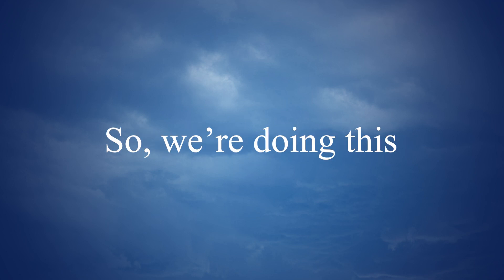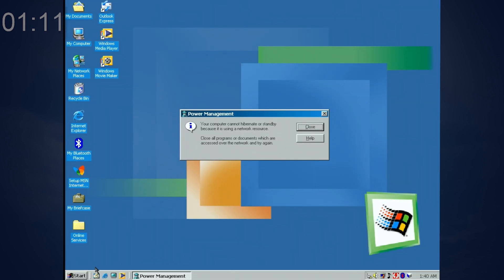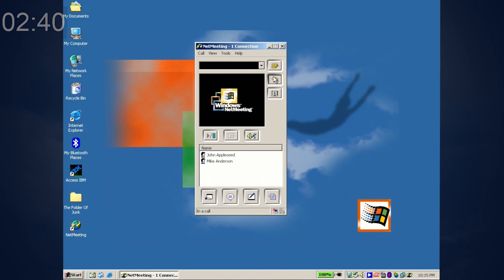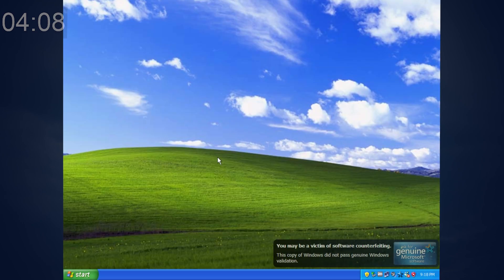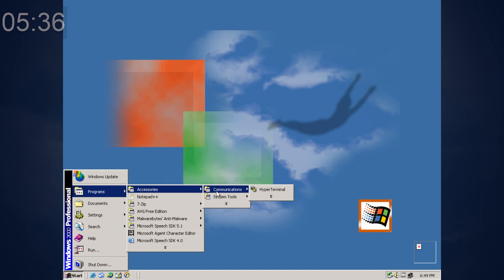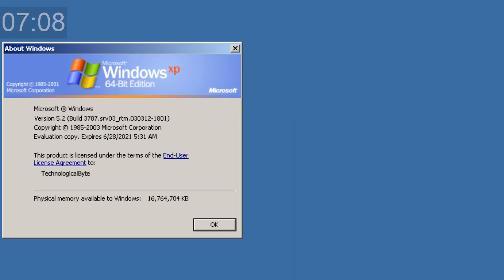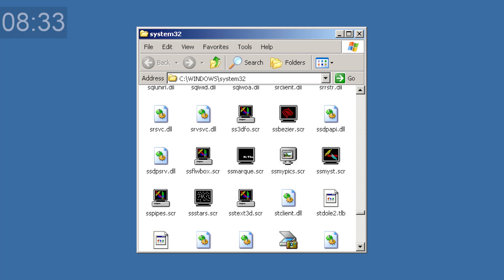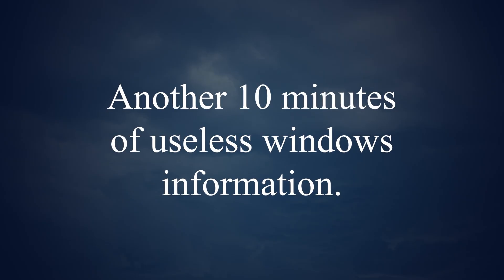Another 10 minutes of useless windows information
Alright, fine. Here's MORE useless Microsoft Windows information.

CORRECTION:
4:28 While it's true the sounds of activating/deactivating Sticky Keys was changed, it was in fact, Windows XP Professional x64 Edition that first changed it, Vista and later used the same tones starting XP x64 Edition as it doesn't utilize the BEEP.SYS driver to make the beeps.

*Liked the music in this video? Check out my music tracker playlist!*